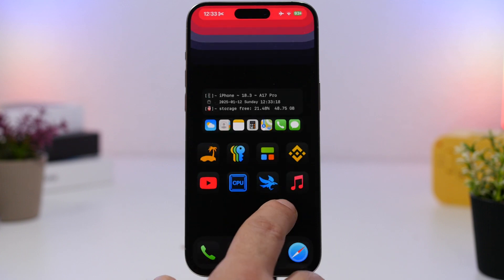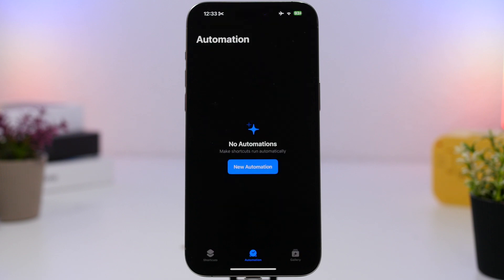12 SURPRISING Things - You Didn’t KNOW Your iPhone Could DO !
Things you didn't know your iPhone could do. Hidden features and tricks you can find on your iPhone on iOS 18 that you probably didn't know existed.

Cool things your iPhone can do and you didn't know about. You can find a lot of hidden features on the iPhone which are very useful and most people don't even know about them.

Images 0:00
Siri 1:32
Search 2:26
PDF 3:15
Recent 3:52
Attach 4:15
Calculator 4:52
Rearrange 5:26
Focus 5:57
App Store 7:31
Scan 7:59
Mic 8:28